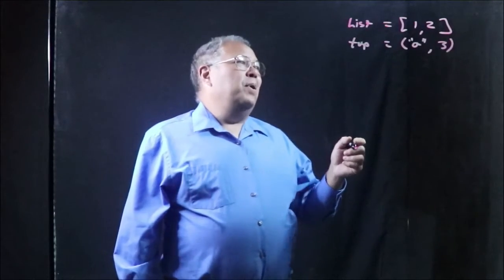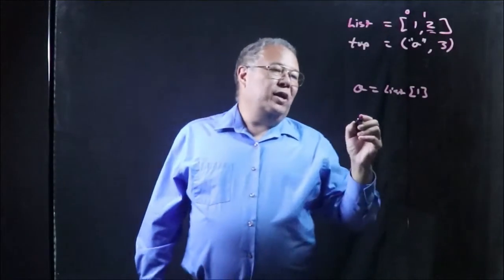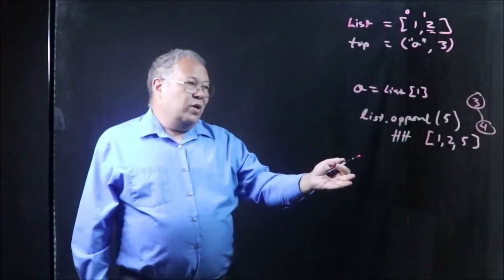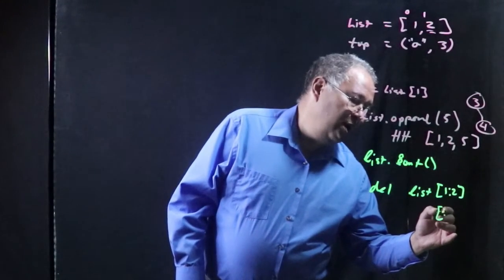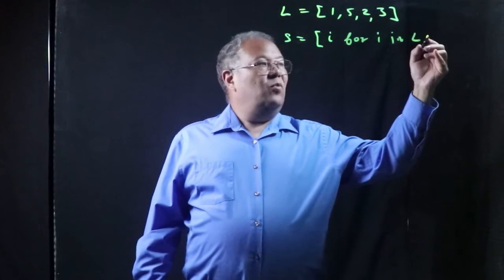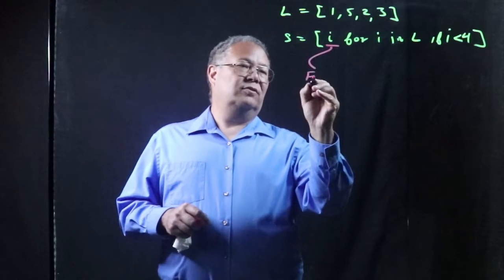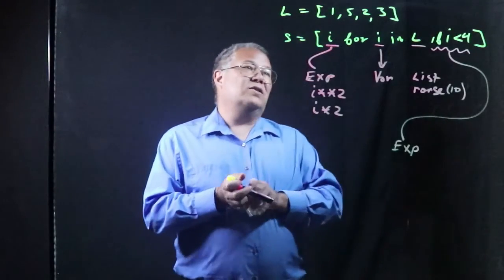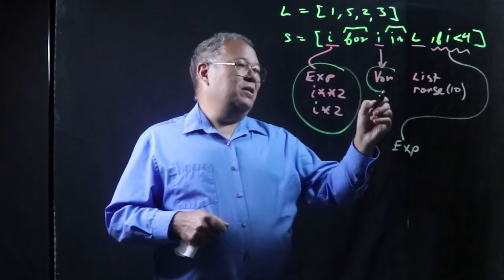1015 L 05 Lists pt6 review